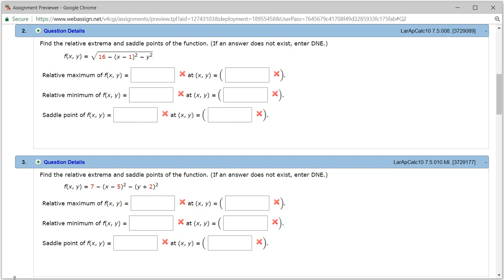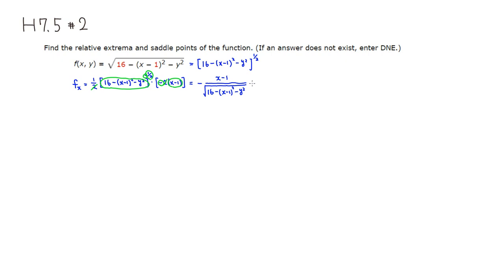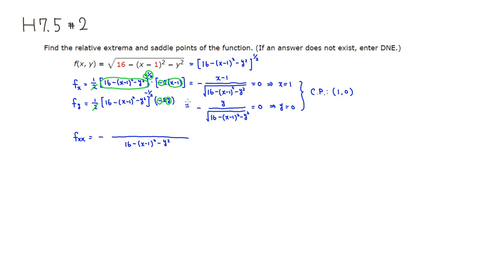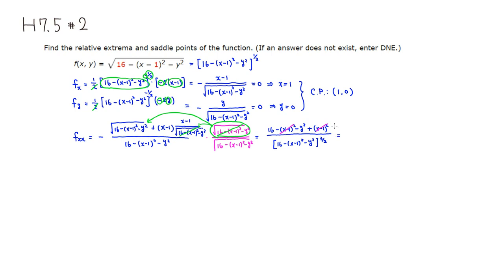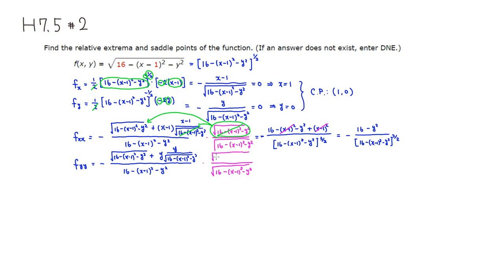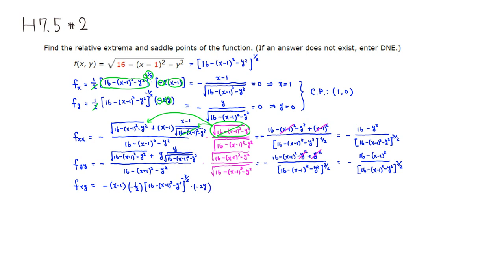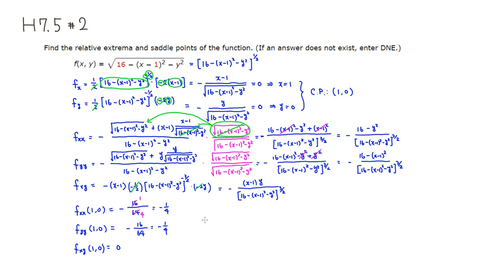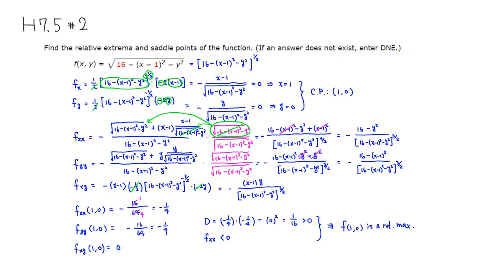MTH 110 H7.5 #2 (Summer 2018)